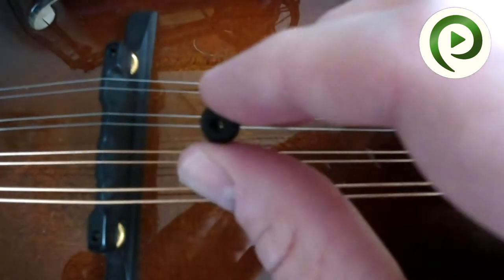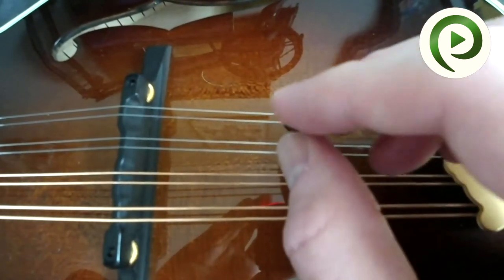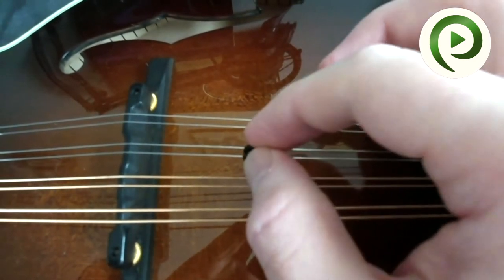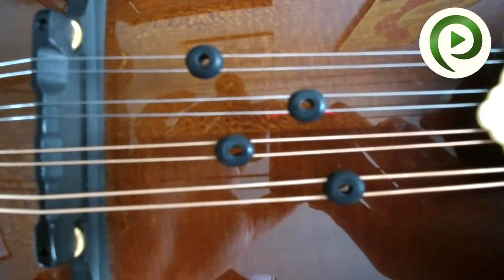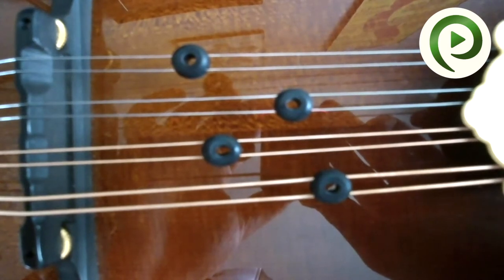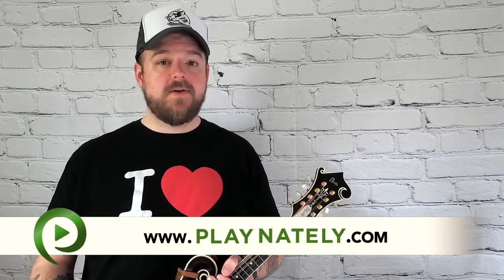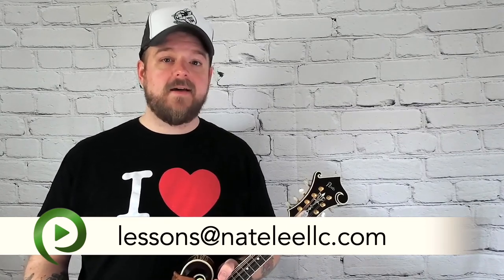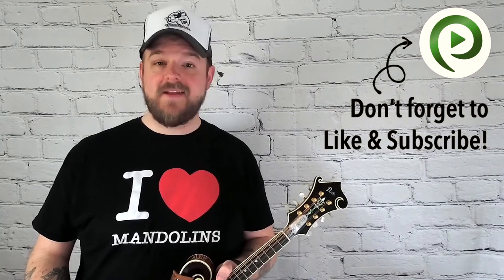How to install your Mandoughnuts | Harmonic Tone Enhancers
How to install your Mandoughnuts:

1: Remove Mandoughnuts from bag
2: Choose a pair of strings to start with
3: Locate the casting mark on a Mandoughnut
4: Use the groove on the side of a Mandoughnut to straddle one of the strings in the pair
5: Turn the Mandoughnut sideways while squeezing to fit it between the pair of strings with the casting mark down
6: Repeat with remaining 3 strings